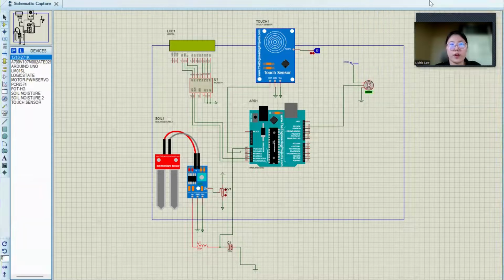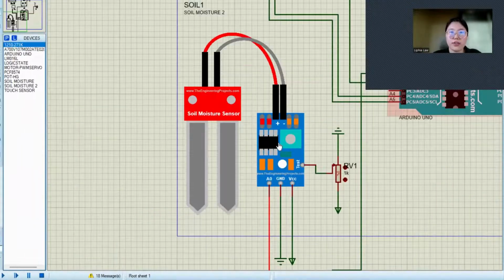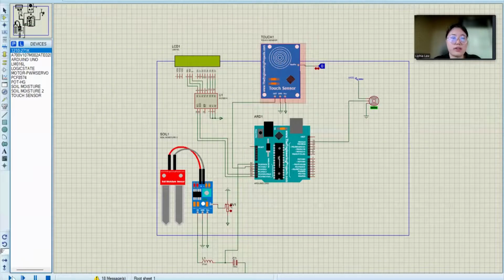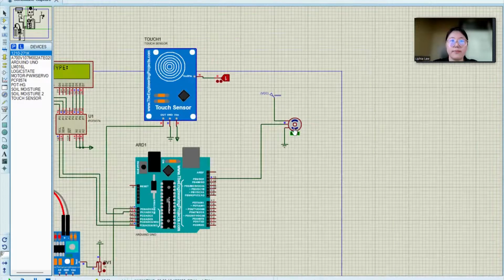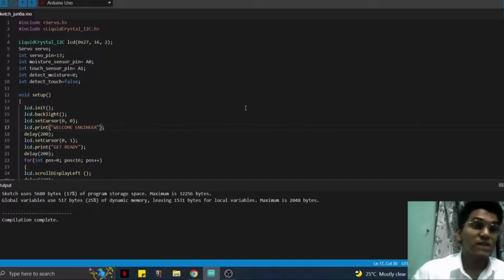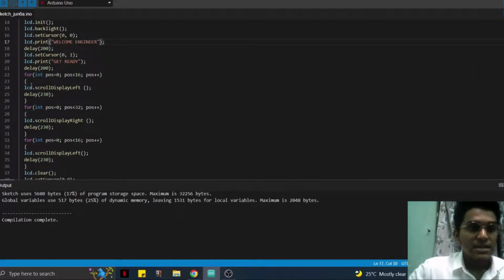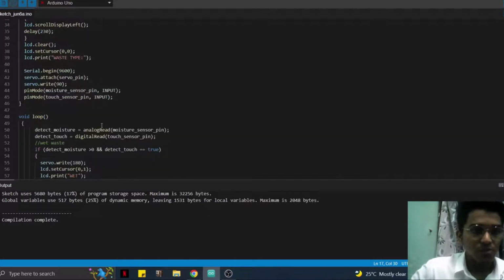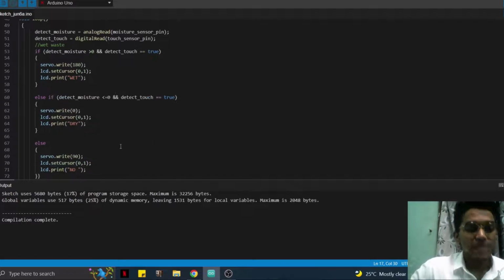Smart Bin (Can Separate Wet and Dry Waste)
This is a video regarding our project which is a smart bin that can separate dry and wet waste.
0:00 Circuit Design
3:13 Programming
6:16 Hardware